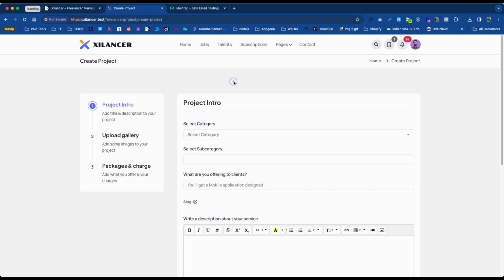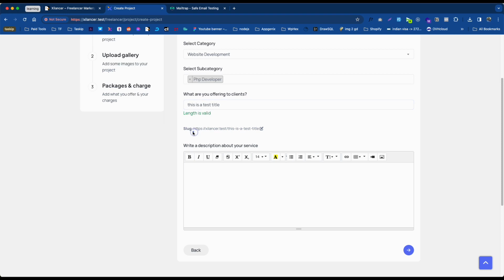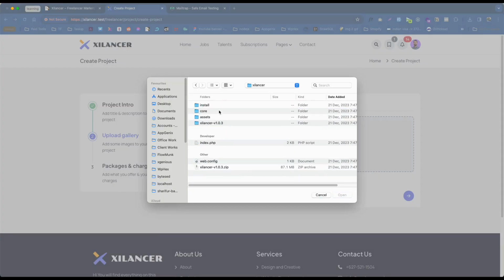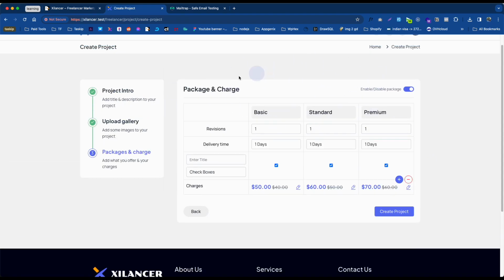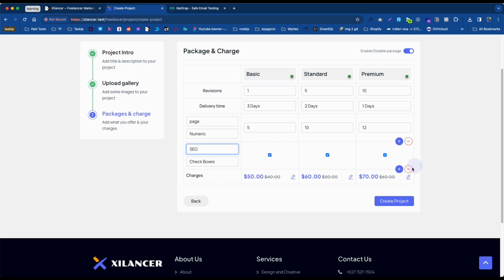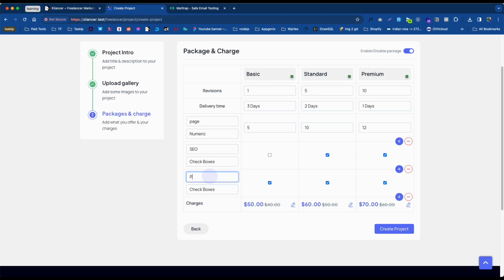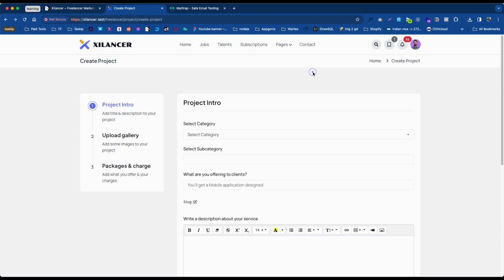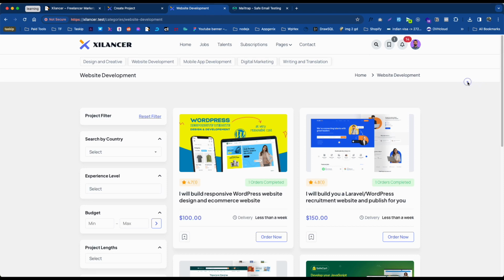How to create a Project / Gig as a Freelancer on the Xilancer – Freelancer Marketplace Platform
Embark on a successful freelance journey with our latest tutorial on Xilancer – the vibrant Freelancer Marketplace Platform. This step-by-step guide is designed to assist freelancers in creating and listing a project or gig effectively on Xilancer. Whether you are new to freelancing or looking to expand your presence, this video is your gateway to showcasing your skills and services to a global audience.

What You'll Learn:

Introduction to Xilancer’s Platform: Quick overview of the Xilancer platform and its features for freelancers.
Starting Your Project/Gig Creation: Navigating to the project/gig creation section and understanding the initial setup.
Detailing Your Offer: Tips on how to describe your services, set pricing, and outline the scope of work to attract potential clients.
Adding Portfolio Samples: Best practices for showcasing your previous work or portfolio pieces to enhance your gig's appeal.
Setting Expectations and Deadlines: How to establish clear timelines and deliverable expectations for clients.
Finalizing and Publishing Your Gig: Review and publish your project/gig and tips on promoting it within the Xilancer community.

Why This Video is a Must-Watch:
Creating a compelling and detailed project/gig is essential in attracting the right clients and building a successful freelance career. This tutorial gives you the tools and knowledge to present your services in the best light on Xilancer.

Intended Audience:

New and Experienced Freelancers on Xilancer
Individuals considering a freelance career
Digital Nomads and Remote Workers looking to offer services online

Have any questions or want to share your experiences?